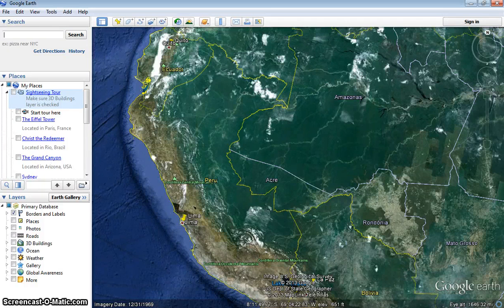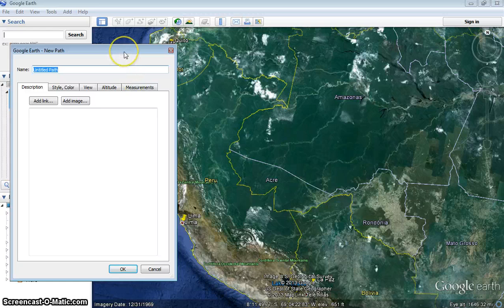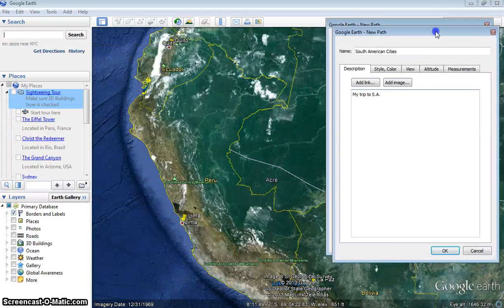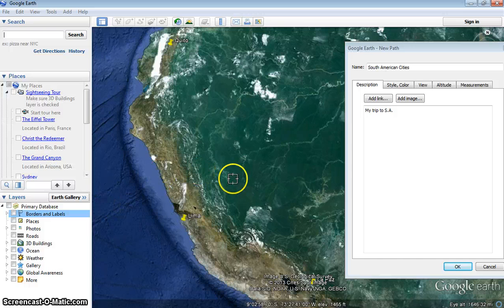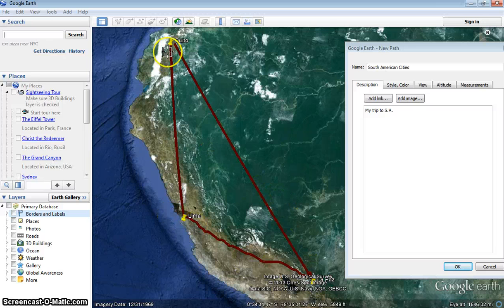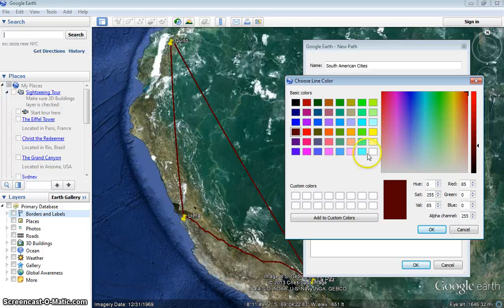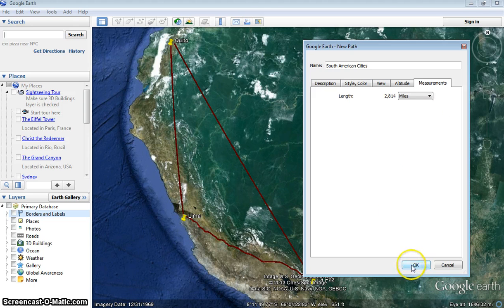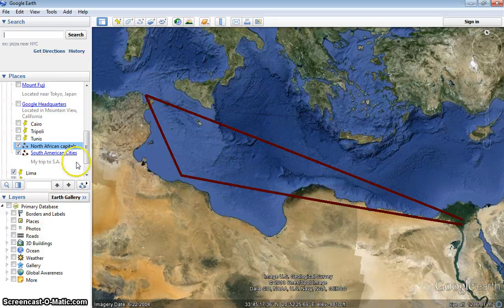Google Earth 3 Add Path